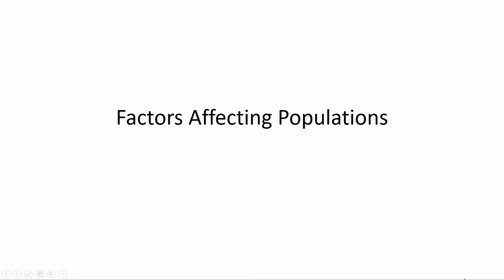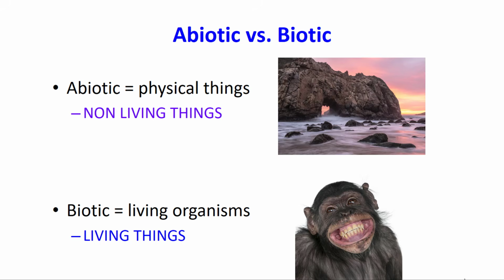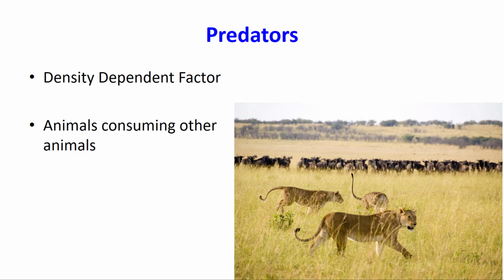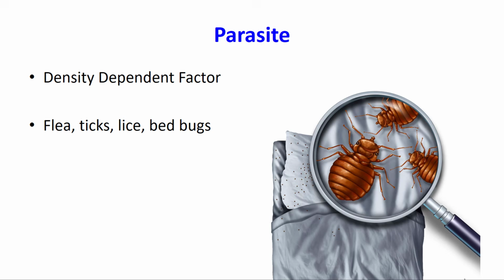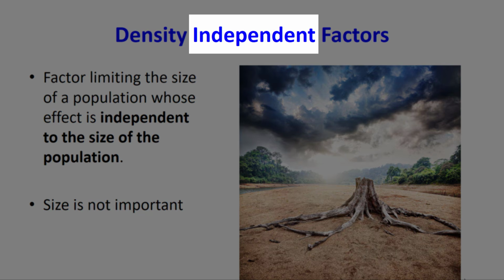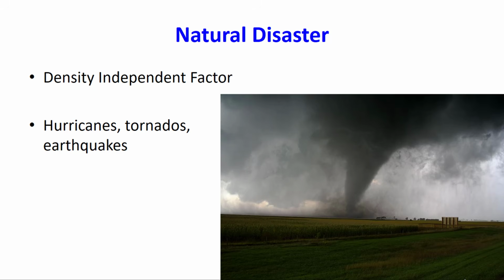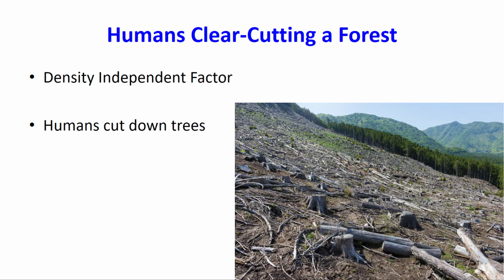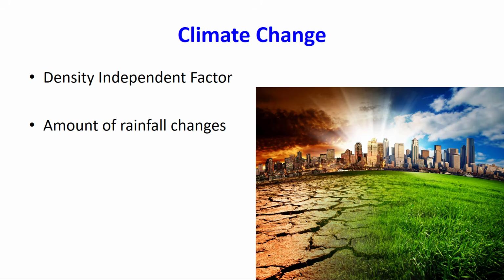Population Density Factors